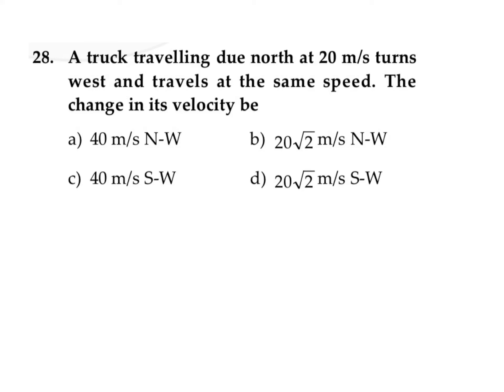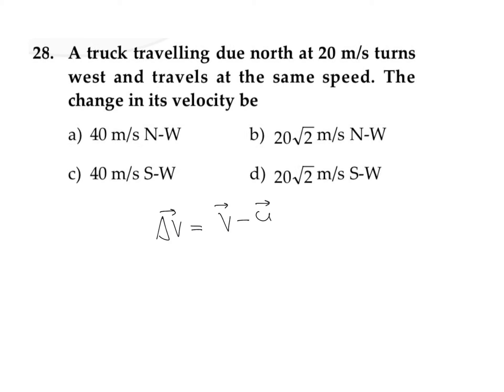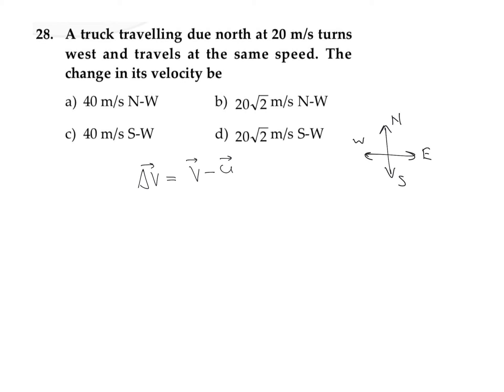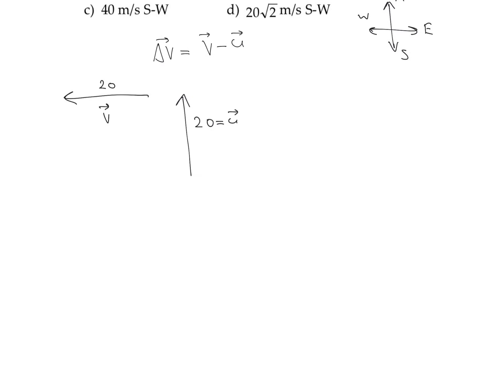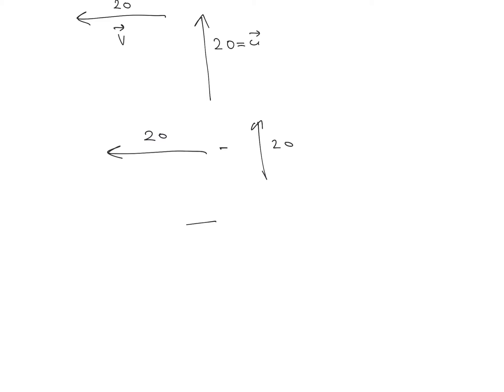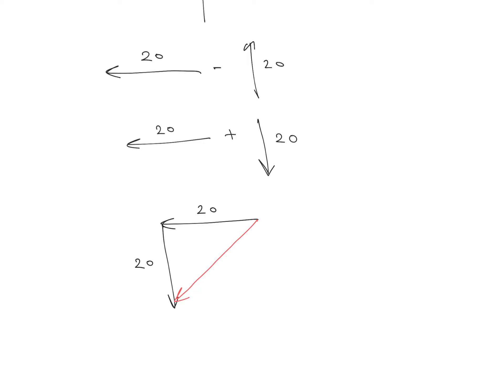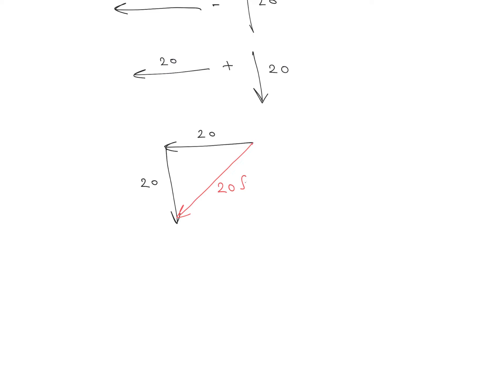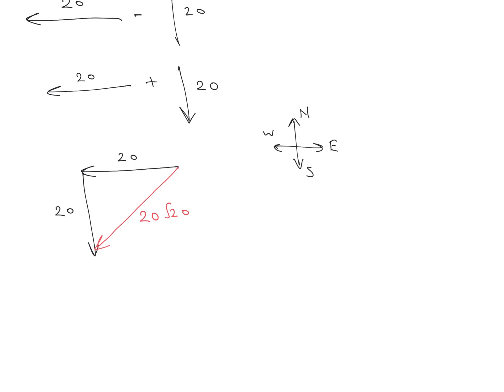RCC VECTORS ASSIGNMENT Q-28